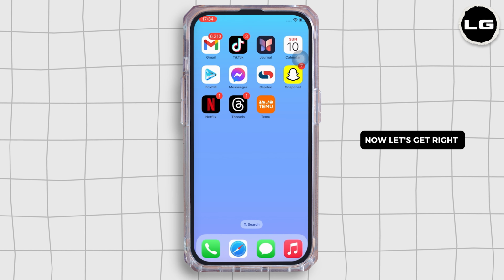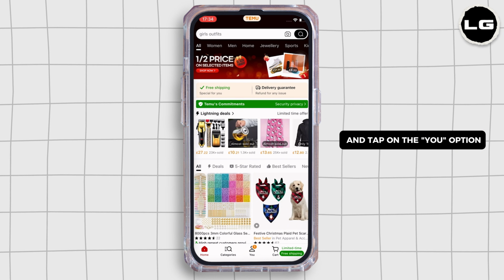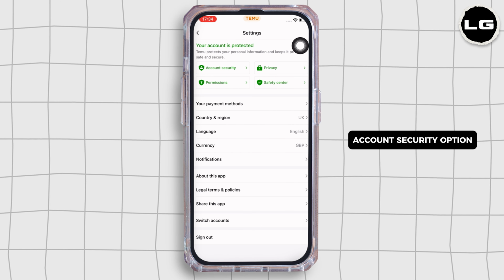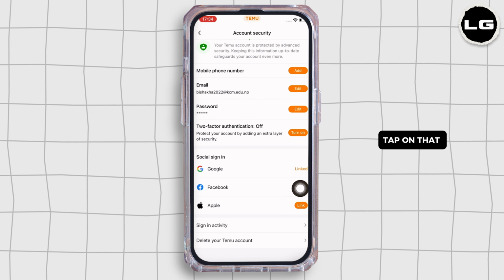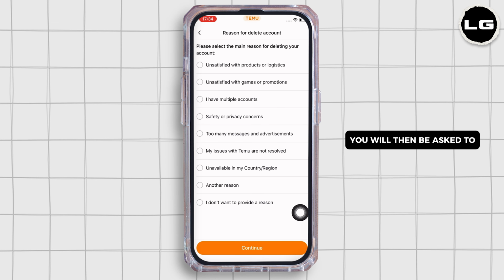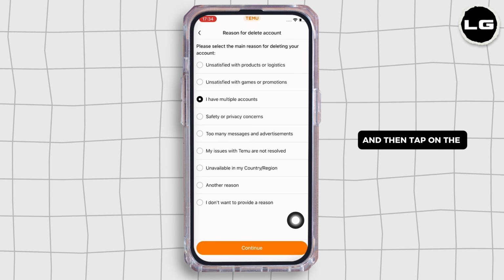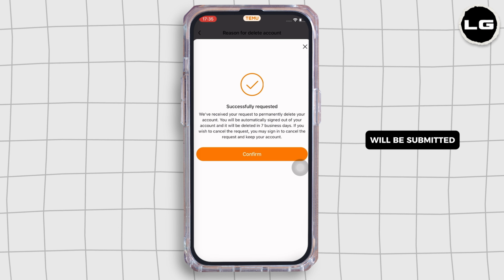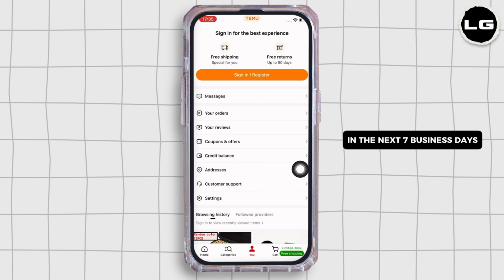How To Delete Temu Account (UPDATED)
🚀🛑 How To Delete Temu Account | Step-by-Step Guide

Looking to delete your Temu account? This guide walks you through the entire process to ensure your account is removed smoothly.

In this video:
0:00 - Introduction
0:05 - How To Delete Temu Account

Learn the easy steps to delete your Temu account, including accessing the account settings, following the prompts to confirm deletion, and ensuring all necessary actions (like refunds or returns) are completed beforehand.

Follow these simple steps and delete your Temu account with ease!